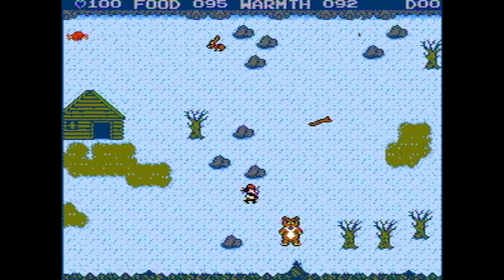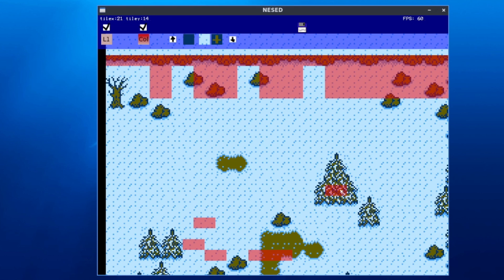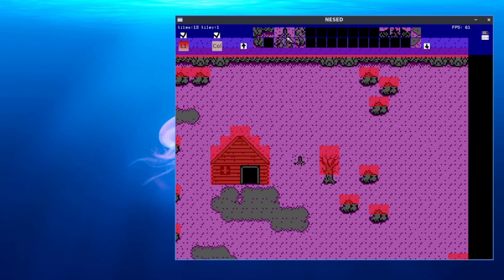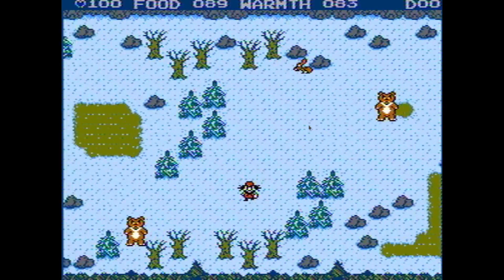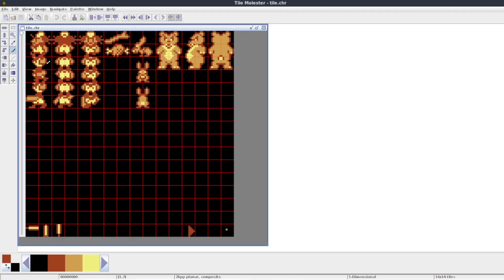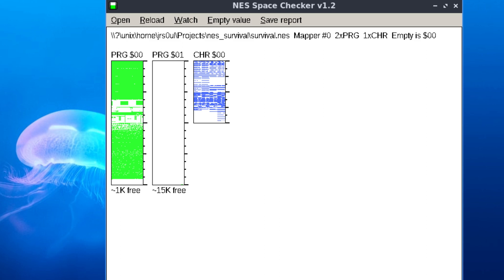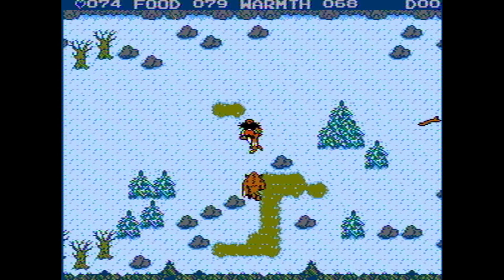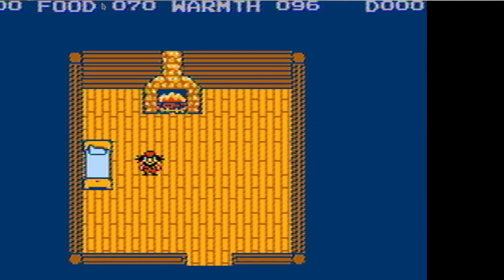Making My Own NES Game (Part 5) | Npcs & Sounds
The fifth part of my journey of making a survival game for the NES.